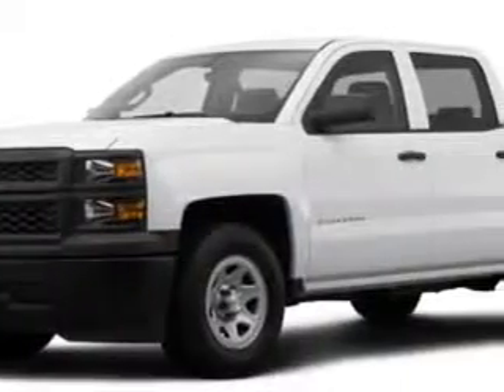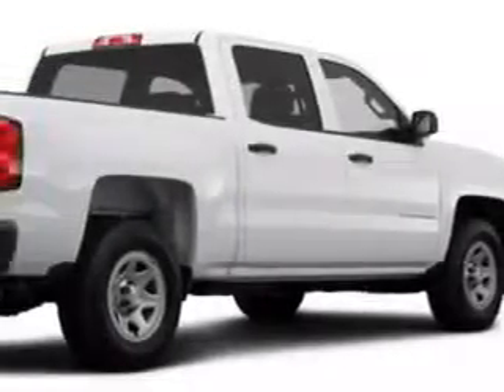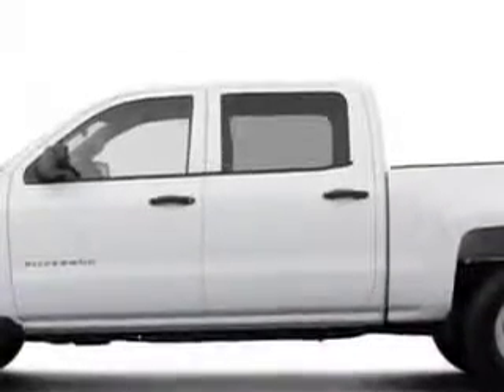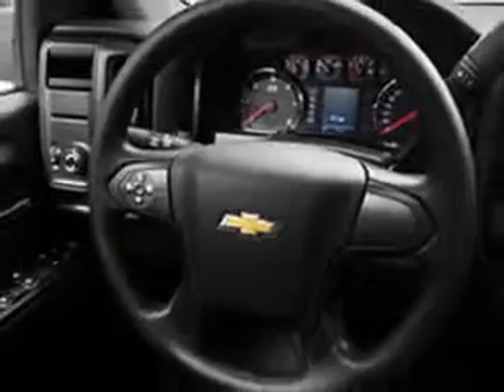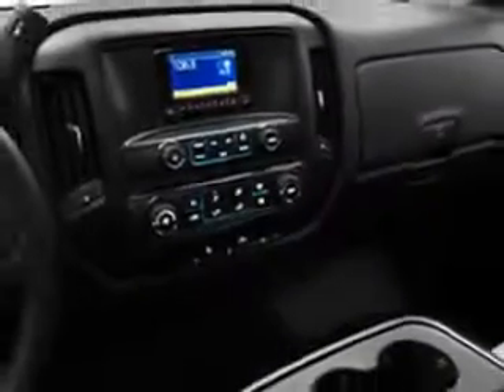2014 Chevrolet Silverado 1500 Larry H. Miller Chevrolet of Murray Murray, UT 84107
Chevrolet Silverado Larry H. Miller Chevrolet of Murray knows you want more in a car. You have a purpose for your vehicle. You will love this  Summit White   Chevrolet Silverado 1500 Crew Cab 4X4, equipped with a 6 Cylinder engine and an automatic transmission. Enjoy this utility truck with features like Tow Hooks, Tail Gate Protector, Cargo Light, Auxiliary Audio Input, Halogen Headlights, Full Size Spare Tire, Tire Pressure Monitoring System, and much more. Get where you need to go, enjoy the drive, and have peace of mind in this  Chevrolet Silverado 1500. See us at Larry H. Miller Chevrolet of Murray today!
MILES:      8
VIN:3GCUKPEH5EG310800

5500 South State ST.